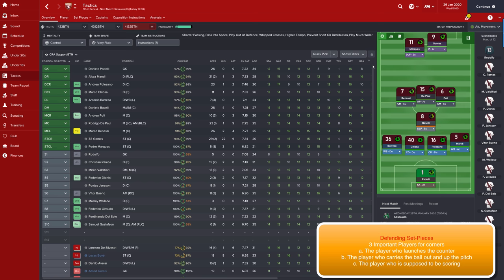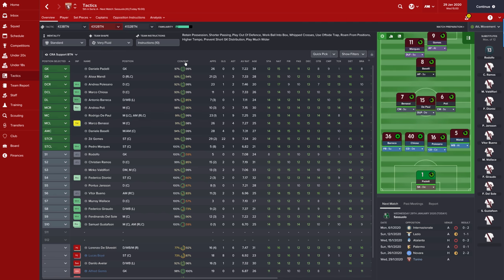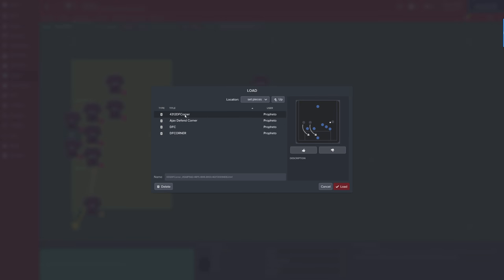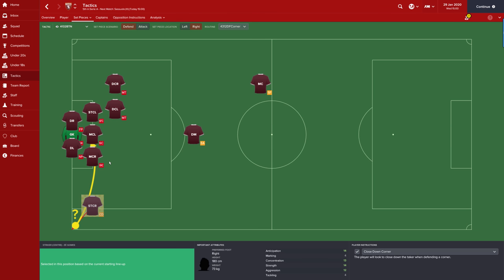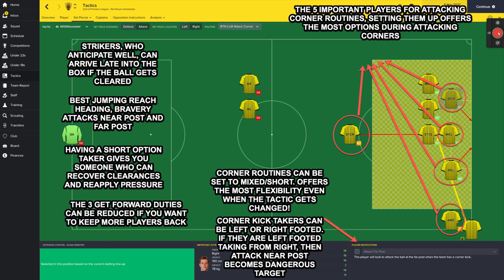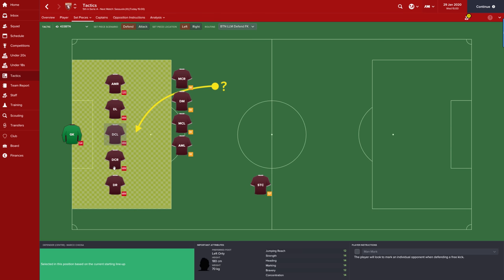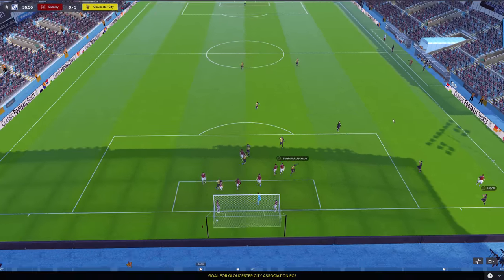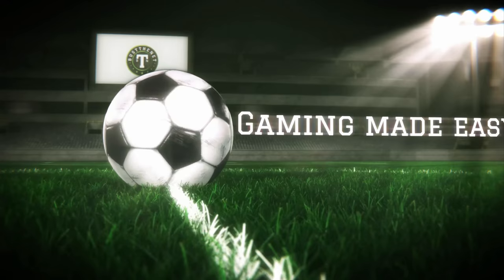FM 17| How to Make Good Set Pieces | Football Manager 2017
How to make Good Set Pieces, takes a look a some of the most optimum ways you can set them up.